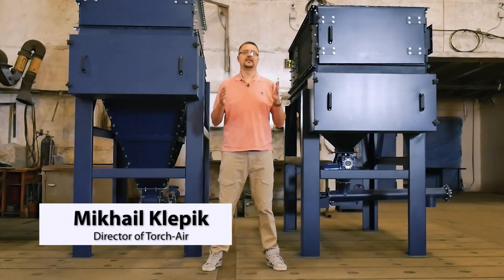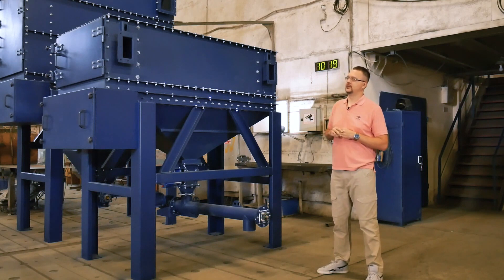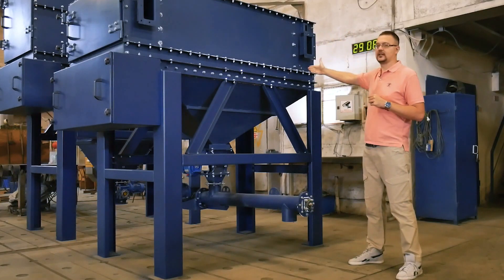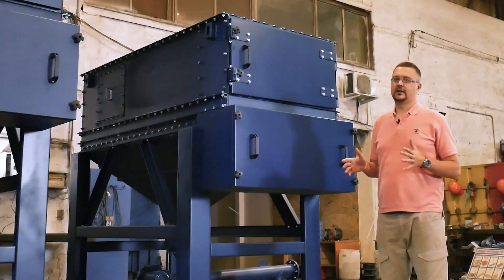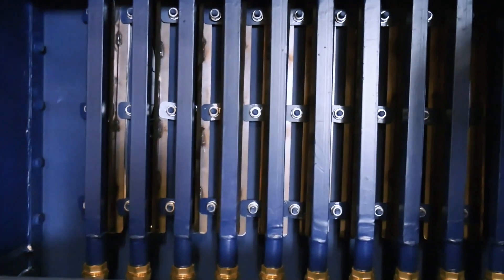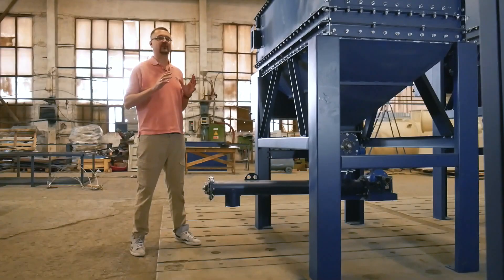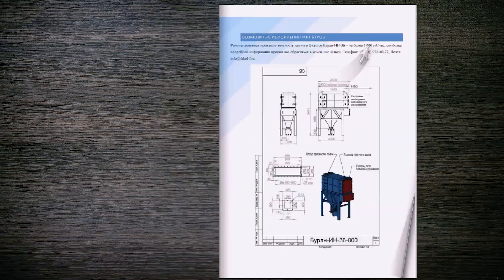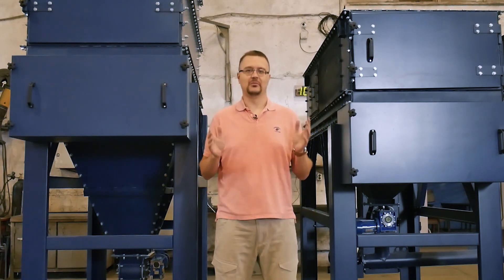Baghouse pulse jet filter | Air cleaning in confined spaces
Welcome, friends! Today, we're going to talk about baghouse pulse jet filters, which are an effective means of air purification in confined spaces.

Baghouse pulse jet filters play a crucial role in ensuring air cleanliness in various industrial and commercial environments. They are systems capable of efficiently capturing solid particles and contaminants from air streams using filtering materials in the form of bags.

One of the key advantages of baghouse pulse jet filters is their ability to provide a high level of air purification in confined spaces. Thanks to their compact design and efficient cleaning system, they are ideally suited for use in spaces with limited room, such as manufacturing plants, warehouses, and other facilities.

This type of filter is particularly in demand in industries where high-quality removal of air pollutants is required with limited equipment placement options. From industrial enterprises to commercial facilities, baghouse pulse jet filters provide a reliable and effective solution for maintaining air cleanliness.

Torch-Air LLC (Made in USA in Oklahoma and California)